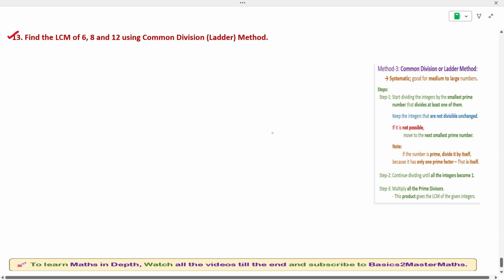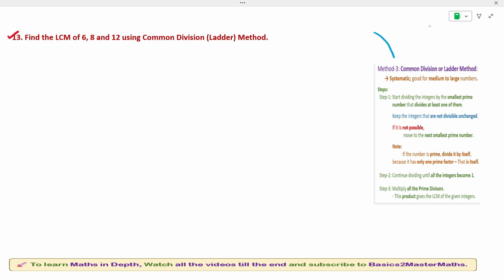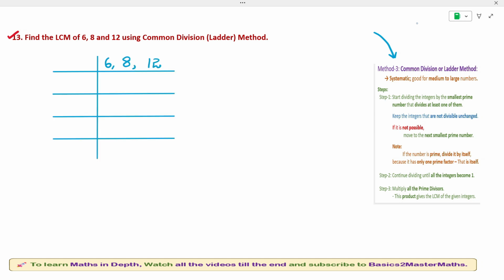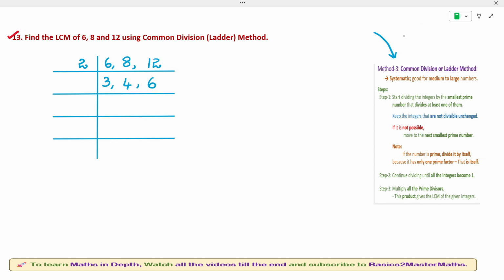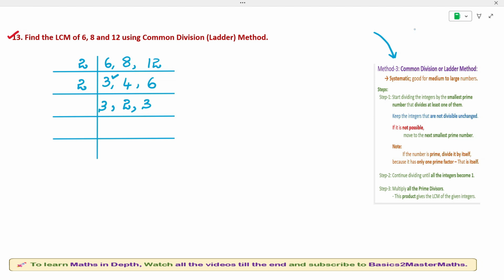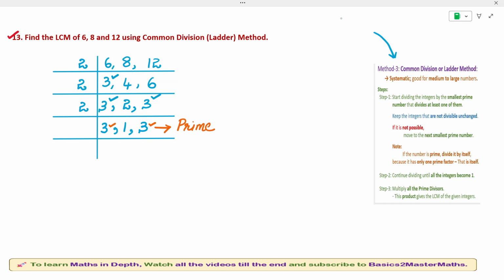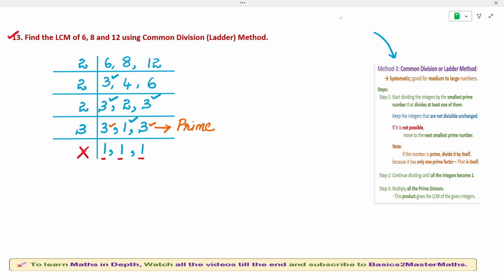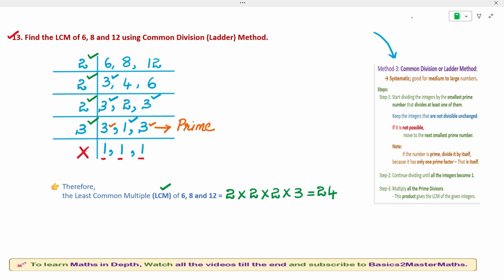Find the LCM of 6, 8 and 12 Using the Common Division (Ladder) Method Quickly | Step-by-Step Maths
Learn how to find the LCM of 6, 8 and 12 using the Common Division (Ladder) Method with this easy, step-by-step maths tutorial. Understand the Least Common Multiple (LCM) concept, learn how to divide three integers using the smallest prime numbers, and solve LCM questions quickly and accurately.

In this video, you'll learn the Common Division (Ladder) Method to find the LCM of three numbers, how to divide by the smallest prime number, keep the integers that are not divisible unchanged, move to the next smallest prime number whenever required, and multiply the prime divisors to obtain the Least Common Multiple (LCM). This method is simple, systematic, and ideal for solving exam questions.

This lesson is perfect for Class 5–10 students studying CBSE, ICSE, and State Boards, as well as Olympiad (IMO), NTSE, JEE Foundation, SSC, Banking, and other competitive exam aspirants. It is also useful for anyone looking to strengthen their understanding of Factors, Multiples, HCF, and LCM.